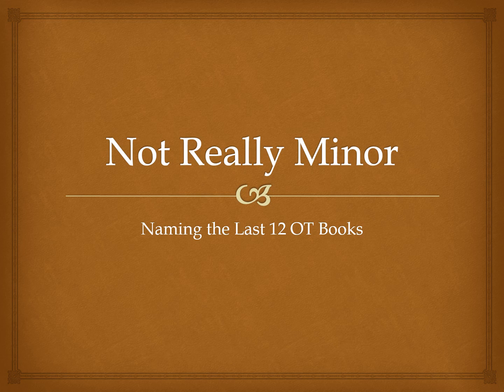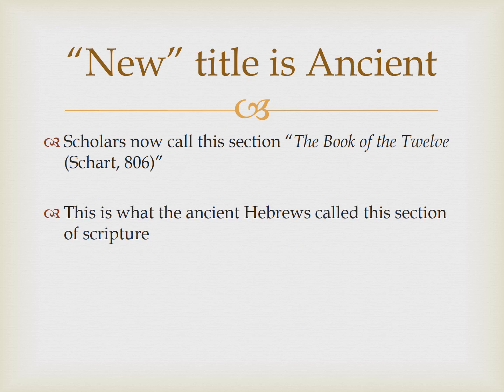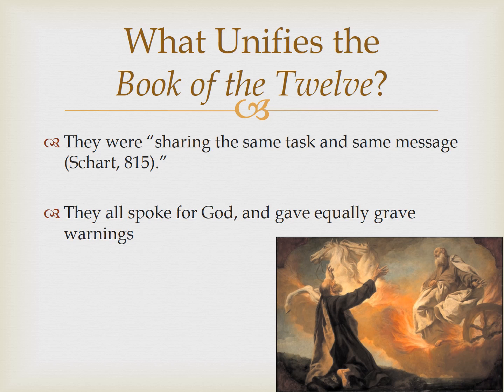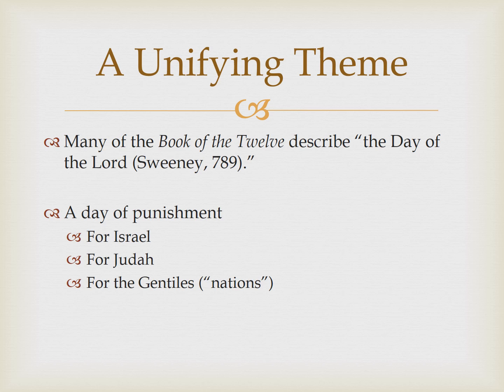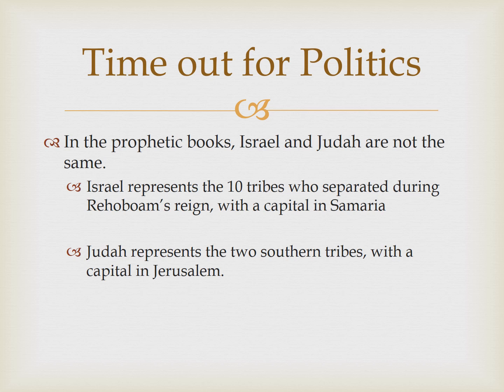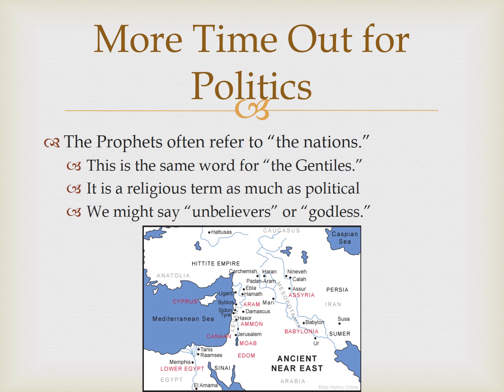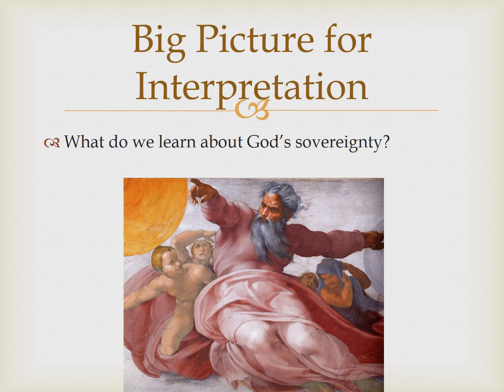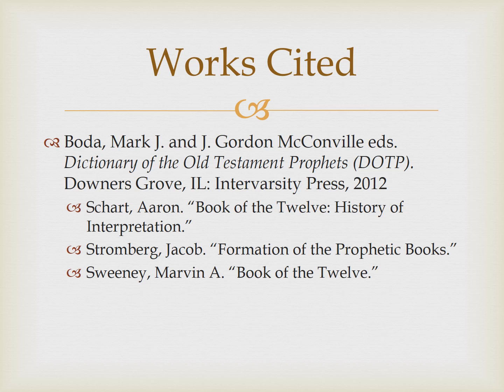OT 531 Lecture 2 - Not Really Minor